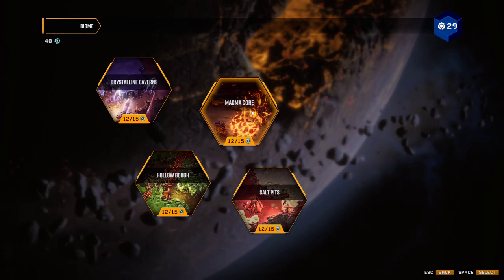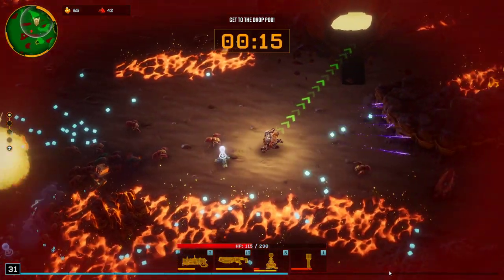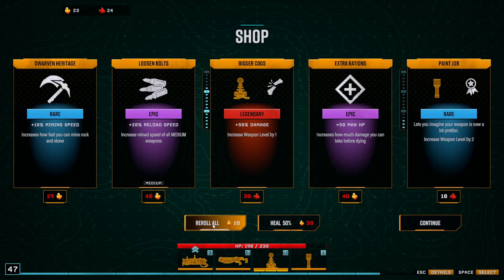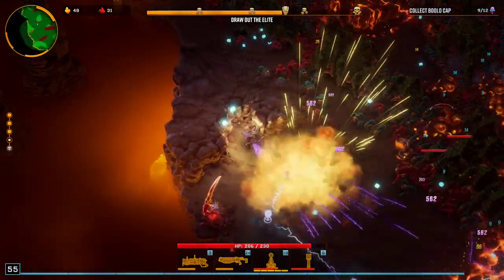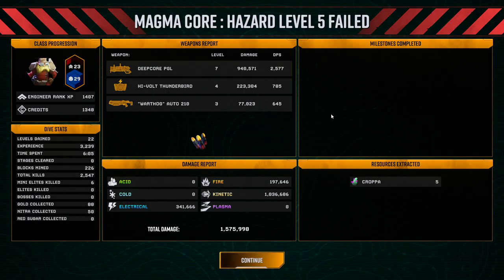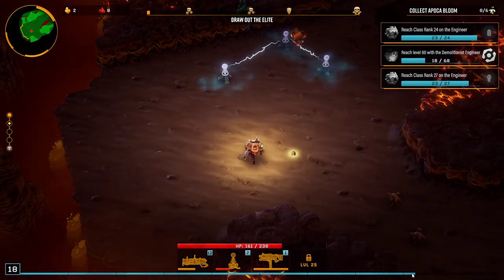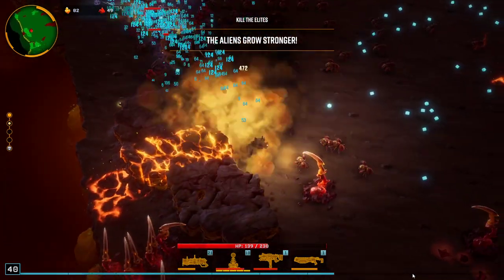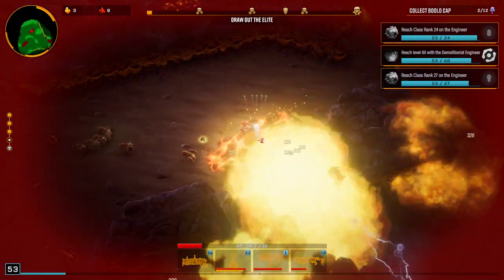This Hazard 5 Challenge Is INSANITY! - Deep Rock Galactic Survivor